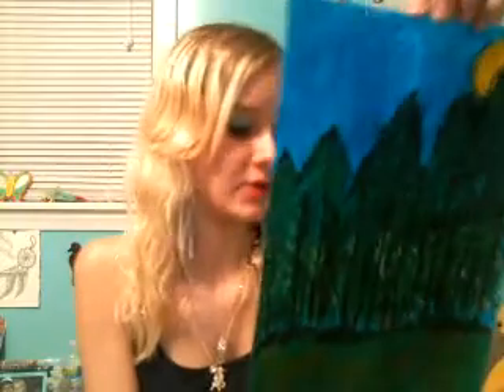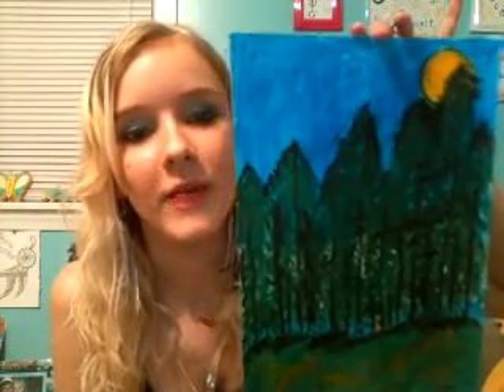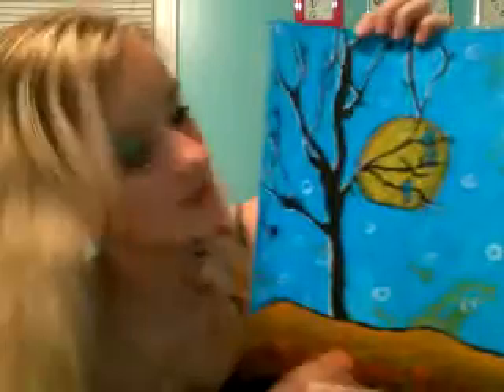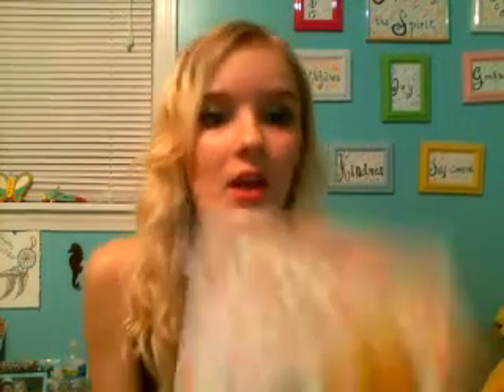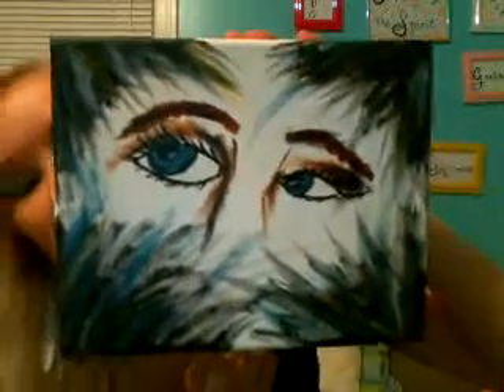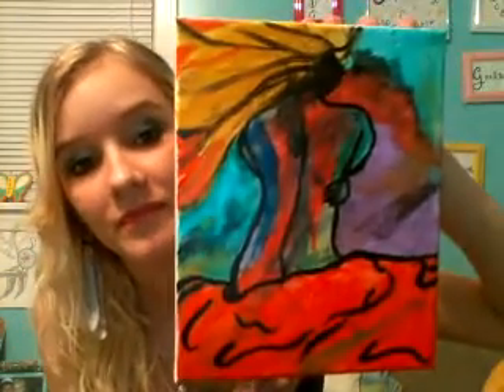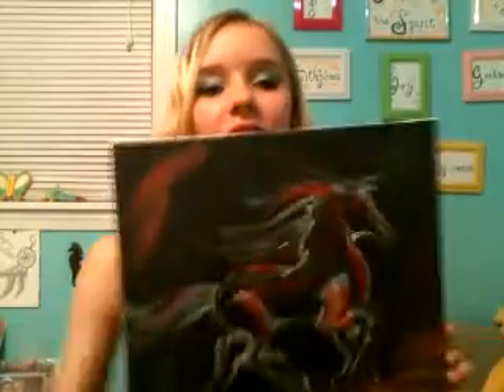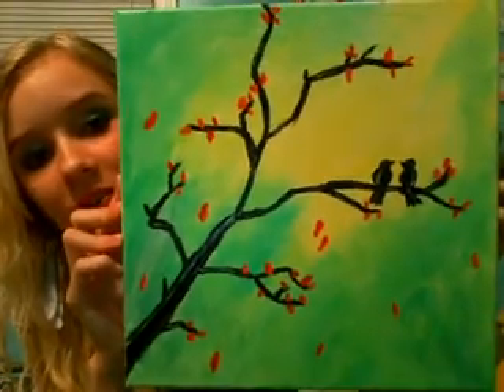paintings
these are some of my paints and the only reason i showed just these is bc these are my best ones :)